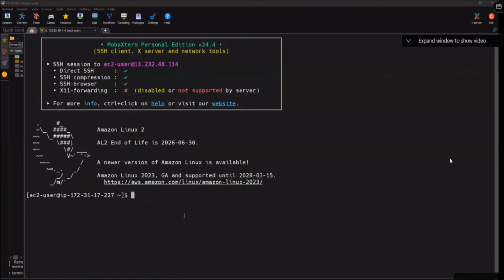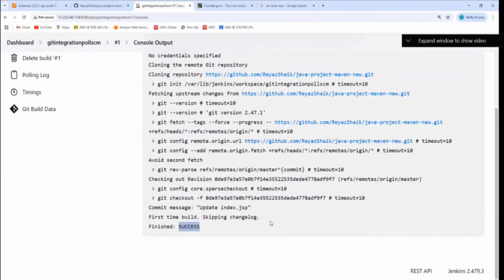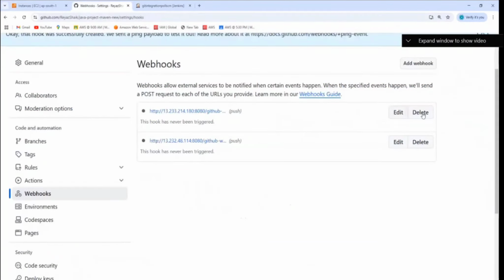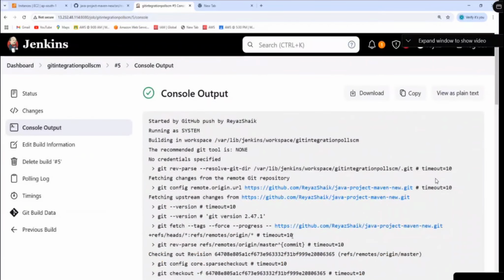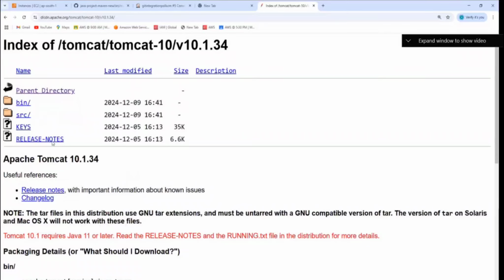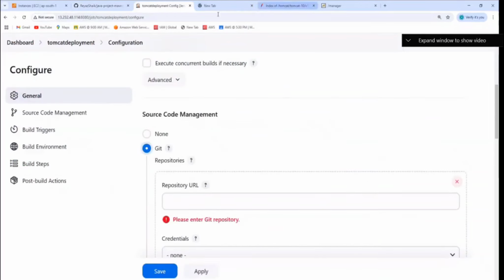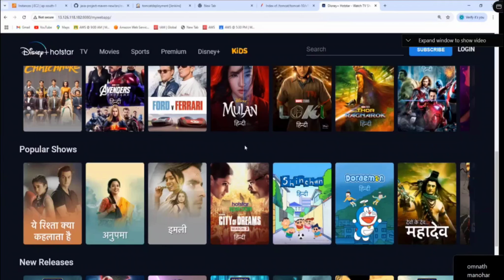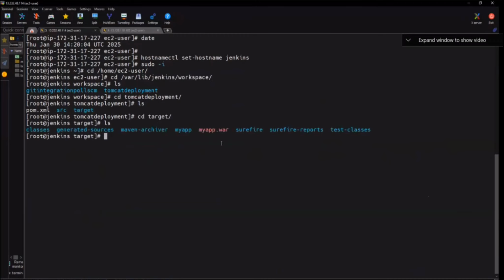Jenkins Class 4 | Poll SCM, Webhooks, Tomcat Setup, S3 Publisher & Application Deployment I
Jenkins Class 4 | Poll SCM, Webhooks, Tomcat Setup, S3 Publisher & Application Deployment

In this fourth Jenkins session, we dive deeper into automated deployment workflows using Jenkins integrations. This class demonstrates how Jenkins can poll Git repositories or listen for webhook triggers, deploy applications to Apache Tomcat, and store build artifacts in AWS S3 using plugins.

Topics covered in this class:

Poll SCM vs Webhook – triggering builds via Git changes

Tomcat installation and configuration for Jenkins deployment

Using the "Deploy to Container" plugin to deploy WAR files

Installing and configuring the "S3 Publisher" plugin

Deploying an application to Tomcat directly from Jenkins

Publishing build artifacts to AWS S3 for storage and distribution

This video is essential for understanding real-world CI/CD pipelines that integrate source control, web servers, and cloud storage into seamless delivery.

1️⃣ Demo Class – Introduction to DevOps, Roadmap, Career Path
2️⃣ Linux – Core Concepts, CLI, File System, Shell Scripting
3️⃣ Git – Version Control, Branching Strategy, GitHub
4️⃣ Maven – Build Automation Basics
5️⃣ Jenkins – CI/CD Pipelines, Jobs, Integrations
6️⃣ Ansible – Configuration Management, Playbooks
7️⃣ Docker – Containers, Images, Dockerfiles
8️⃣ Kubernetes – Pods, Services, Clusters, Deployments
9️⃣ Prometheus – Metrics & Monitoring
🔟 Grafana – Dashboards, Alerts, Data Visualization
1️⃣1️⃣ Terraform – Infrastructure as Code (AWS Hands-On)
1️⃣2️⃣ Real-time Projects – Full lifecycle from development to deployment

📎 Important Links